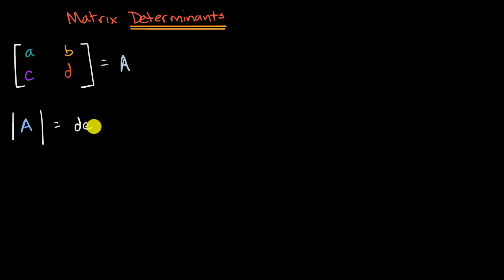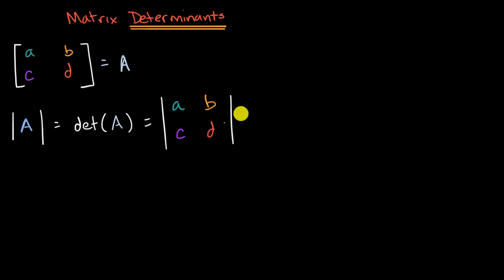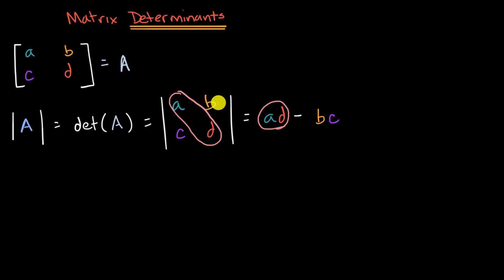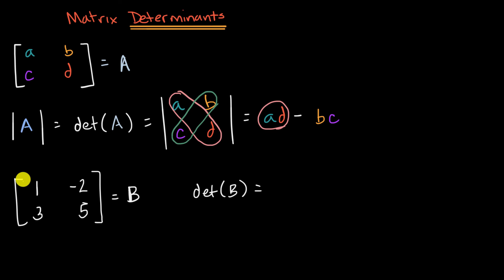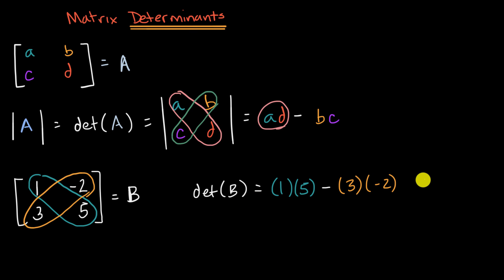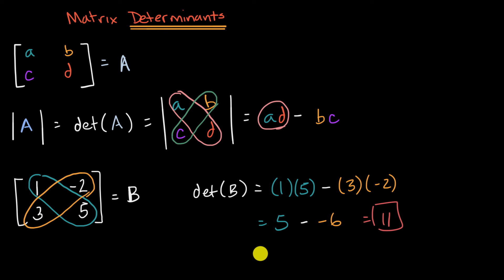Intro to determinant notation and computation | Matrices | Precalculus | Khan Academy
Matrix determinants are easy to define and hard to understand. So let's start with defining them and introducing related notation. In other videos we will learn what they mean and how to use them.